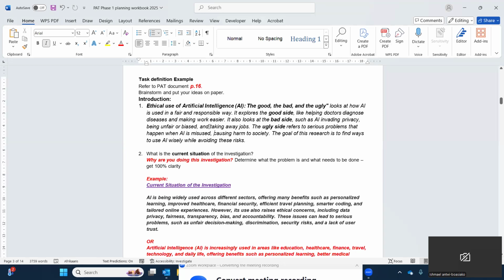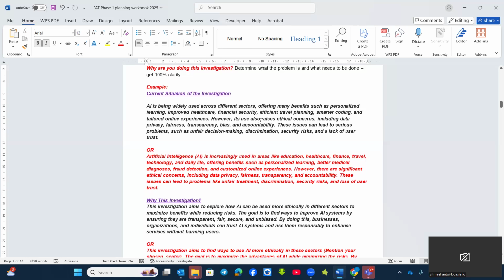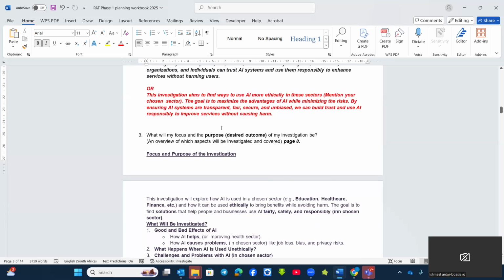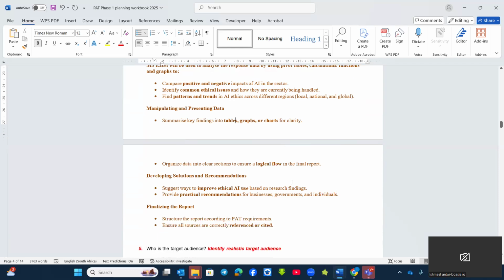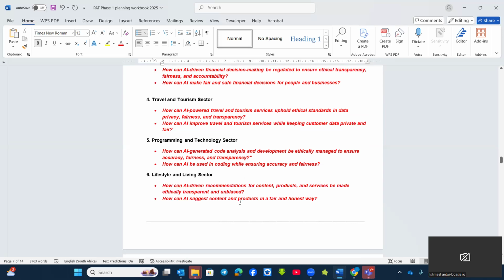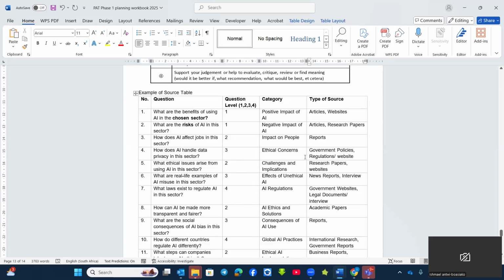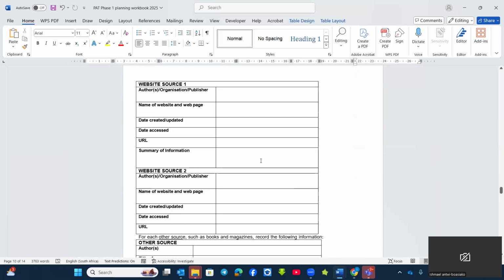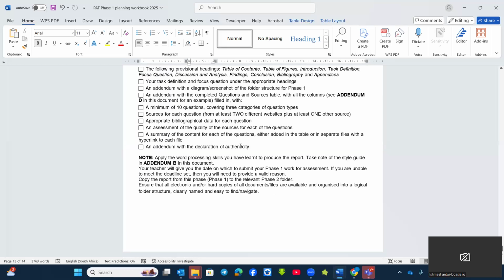PAT Grade 12 Phase 1 Example